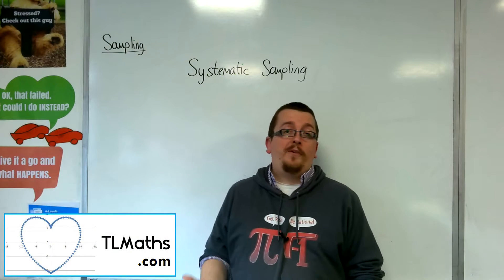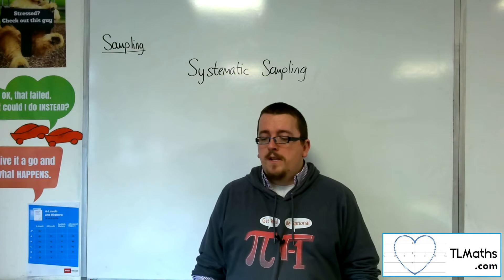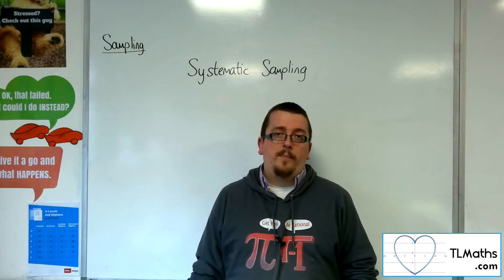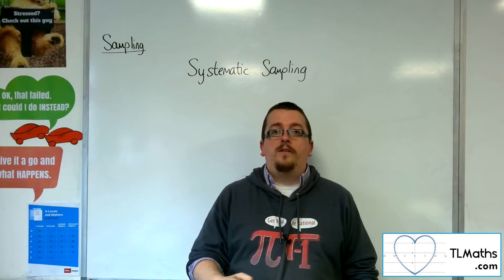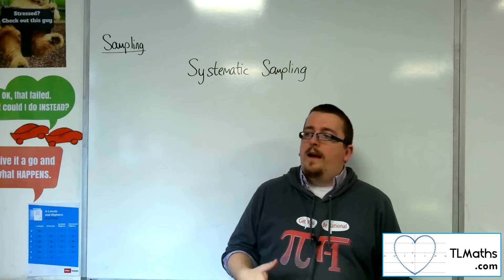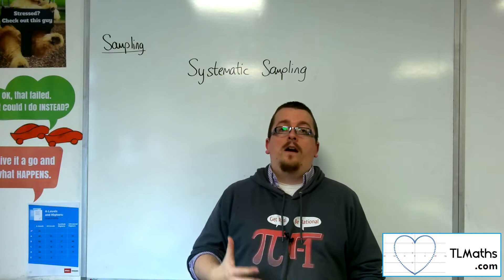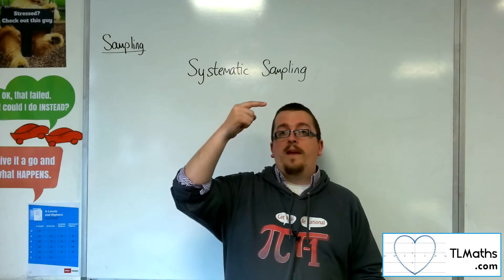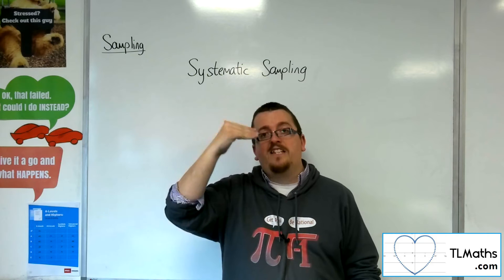A-Level Maths: K1-06 [Sampling Methods: Systematic Sampling]